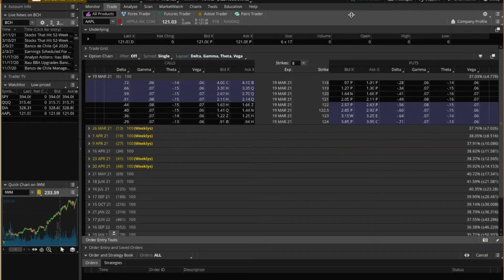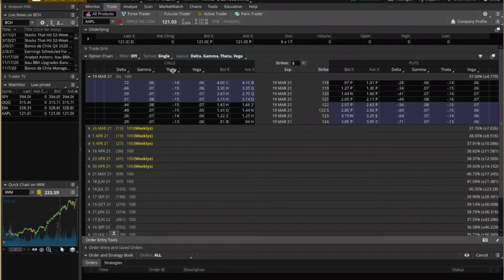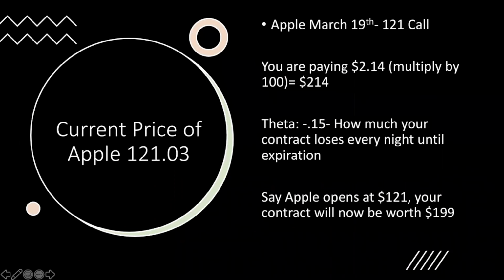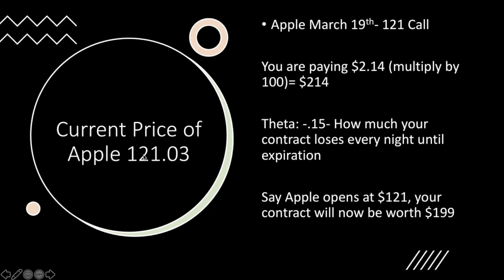Options Trading: Learning About Greeks Theta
In Options Trading, we begin learning about the importance of greeks. In this video, we focus on theta and how theta can affect the options price when the stock moves a $1 or more. Theta is very important as it determines how the price of the option contact can change overnight. These videos are samples from my Investing for Beginners Course.

Remember to always make a plan before entering a trade and stick to that plan! Once you go off the plan that is when emotions take over and you want to minimize emotions as much as possible.

Paper trading is the best way to optimize your strategy and see what really works for you. The best plan is your plan! Learning the stock market doesn't have to be difficult, I am here to help!